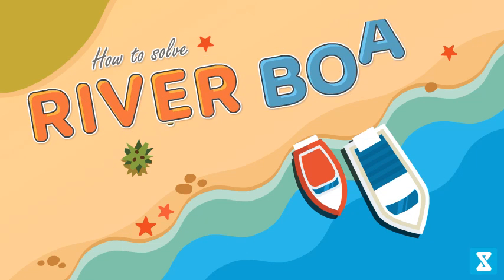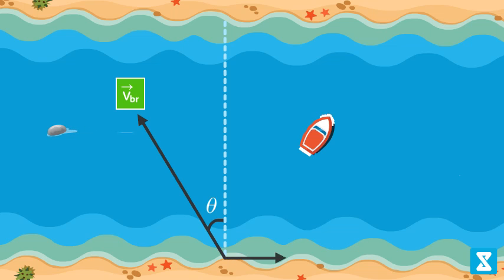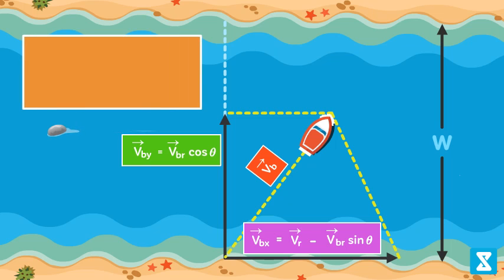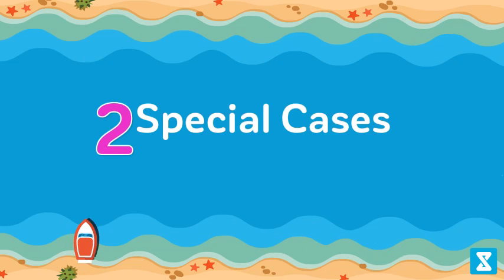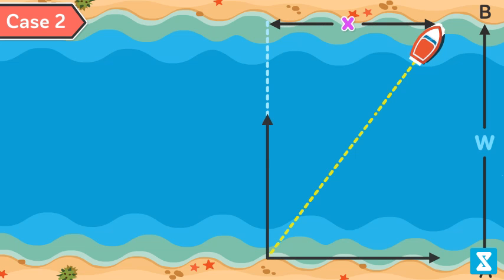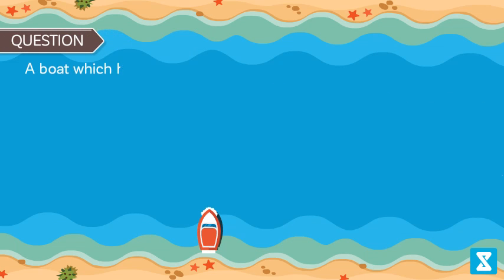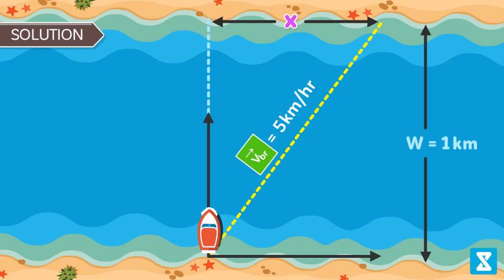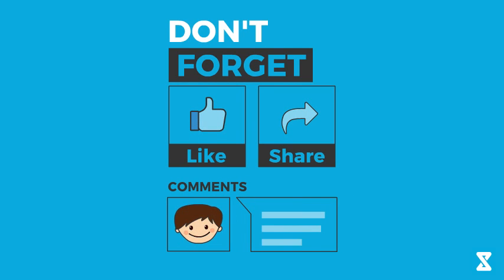River Boat Problem | Relative Velocity in 2D | River Man Problem | Motion in a Plane | JEE-NEET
On downloading the app, you can practice thousands of JEE Level questions and prepare yourself to ace all your exams!